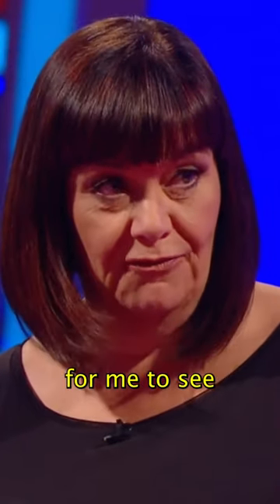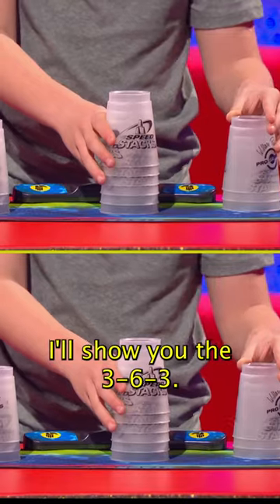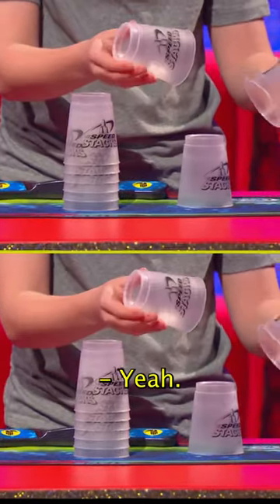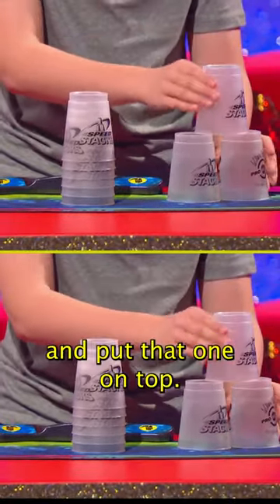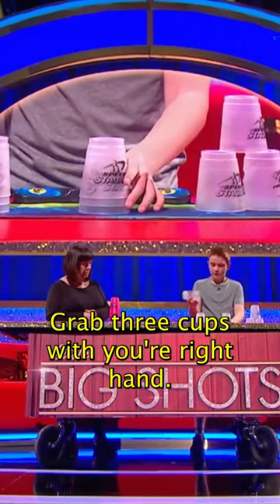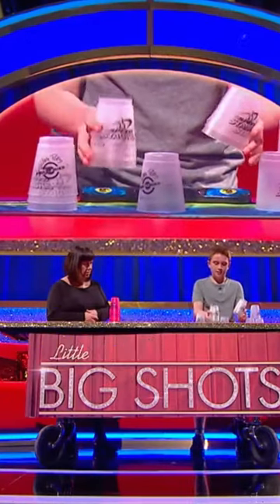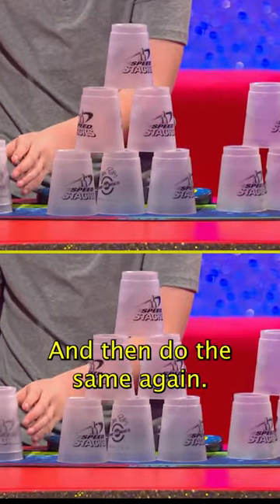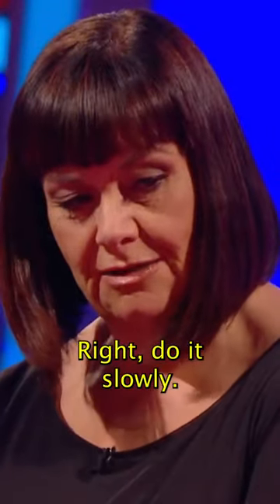Speed Stacker teaches Dawn French How to Stack!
Little Big Shots is all about showing you some of the funniest and most talented children you’ll ever meet from all over the world 🌍. But this isn’t a competition, we’re not here to judge and there are no prizes – just loads of amazing kids doing incredible things that they love. With Dawn French as the host of this talent show, get ready to laugh as she tries to pick up some new skills from these stars…

And remember to leave your comments in the box beneath each video – we’d love to hear what you think of these little superstars!